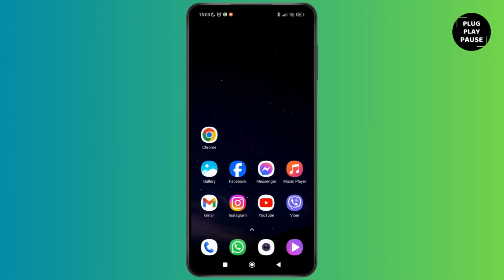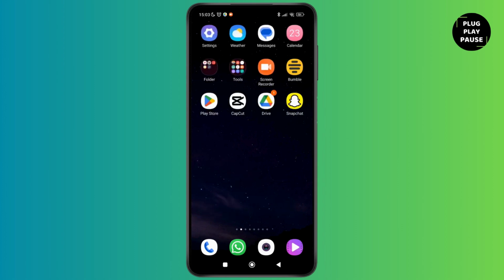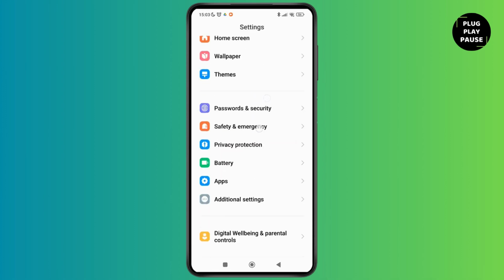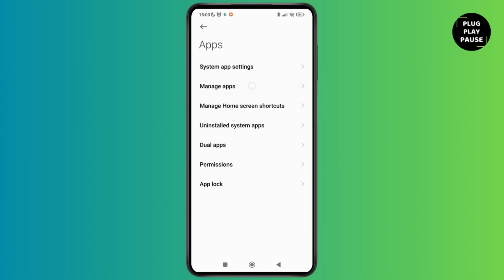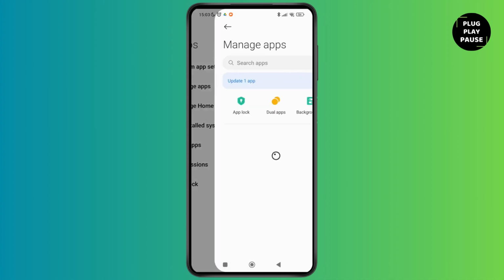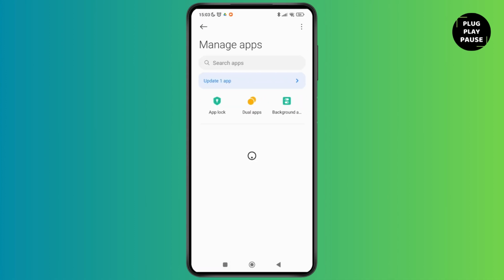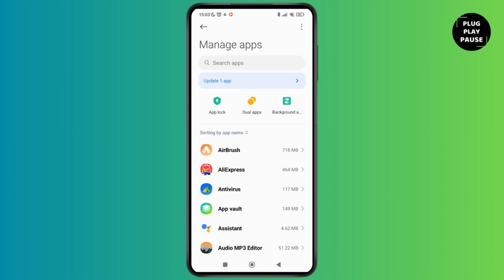How to Clear Cache on Android ?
Hello Guys,

Welcome to our step-by-step guide on "How to Clear Cache on Android"! If your Android device is running slow or you want to free up storage space, this video is for you. We'll show you how to clear the cache on Android devices, including smartphones and tablets. From individual app cache management to clearing the system cache, these tips will help you improve your device’s performance and ensure it runs smoothly.